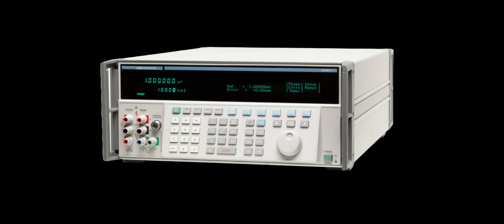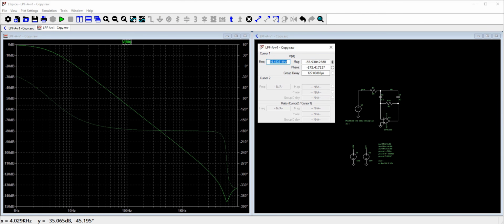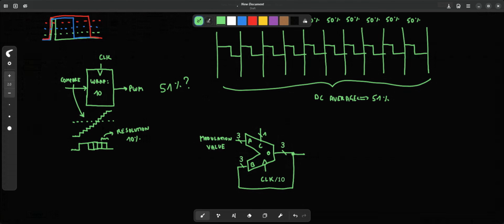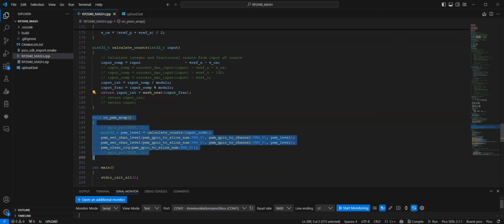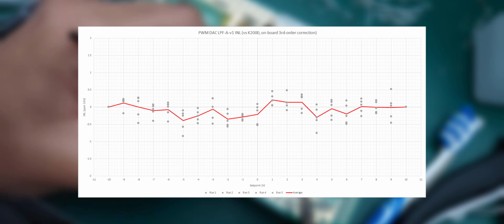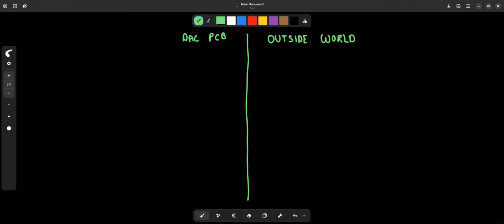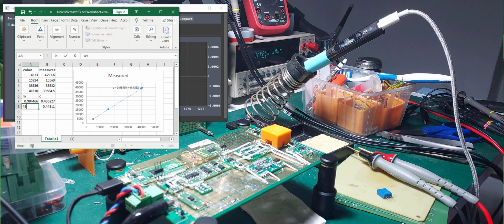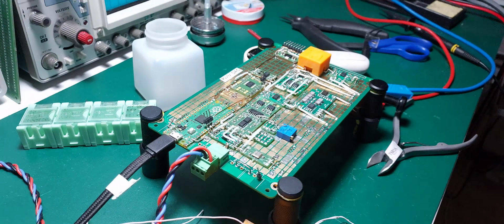DAC To The Future! | PWM DAC 2 - Active Filter, MASH Modulation, Newton's Method & Self-Calibration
00:40
01:28
01:36
01:42
04:52
09:37
10:07
15:49
18:26
19:58